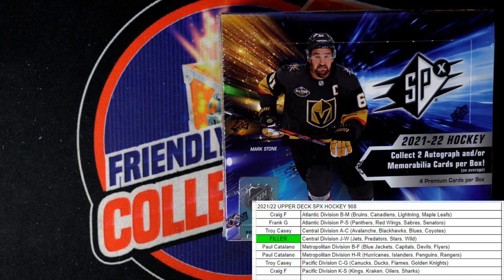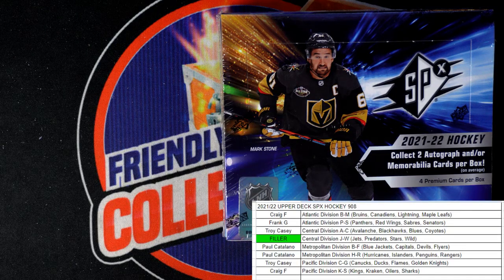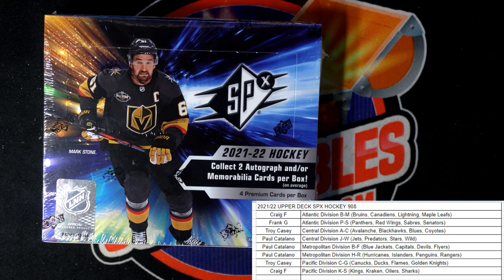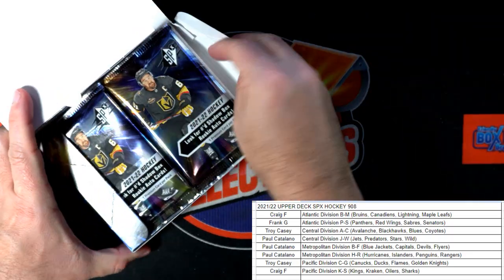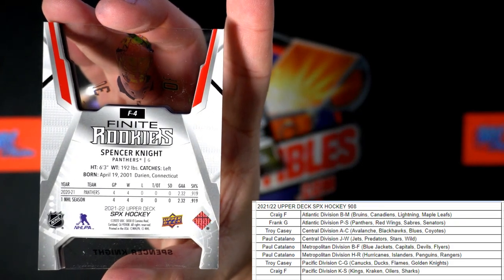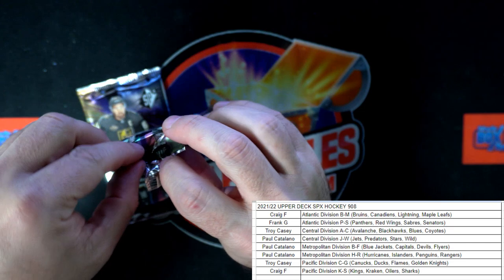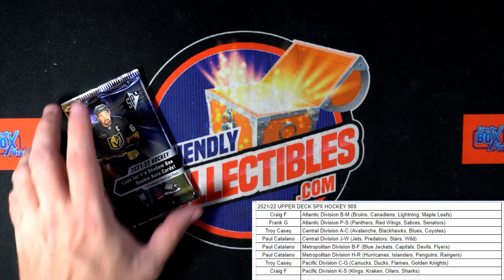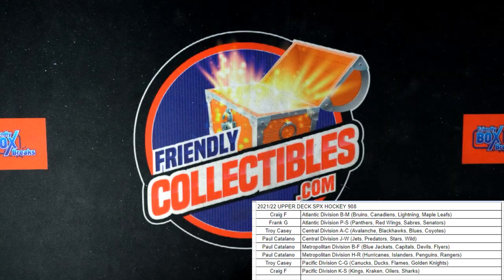202122 Upper Deck SPX Hockey ID 22SPXHOCK908